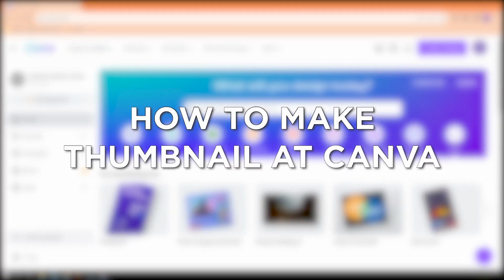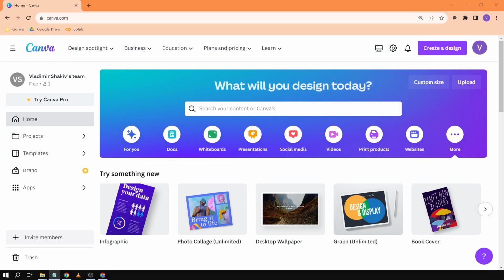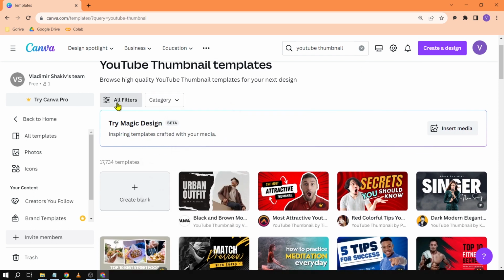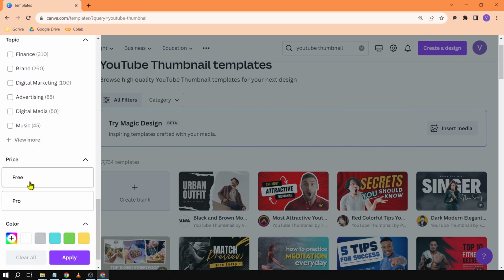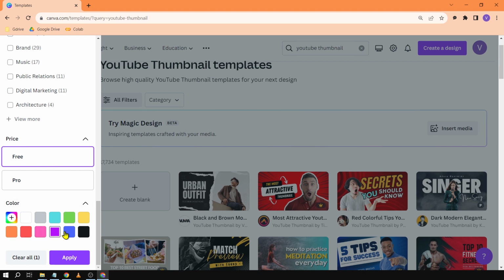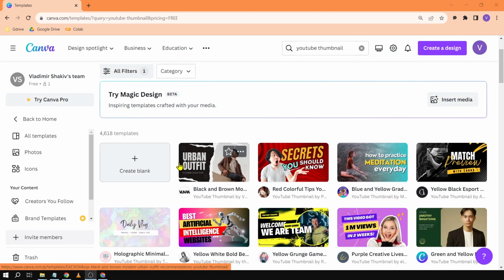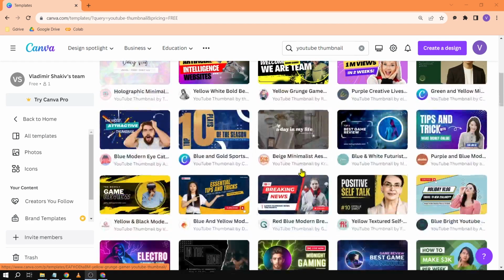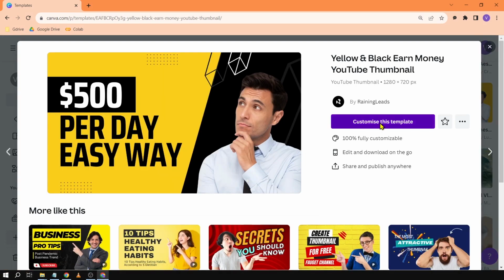How to Make Thumbnail at Canva (2026)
Here's how to use Canva for YouTube thumbnail easily. This Canva YouTube Thumbnail tutorial will teach you exactly the steps on how to make a YouTube thumbnail with Canva quickly.